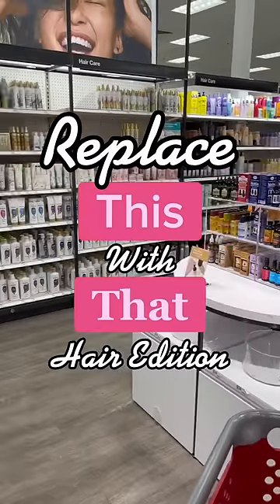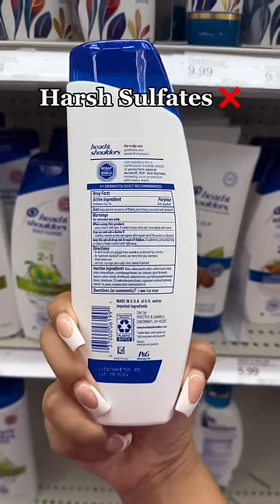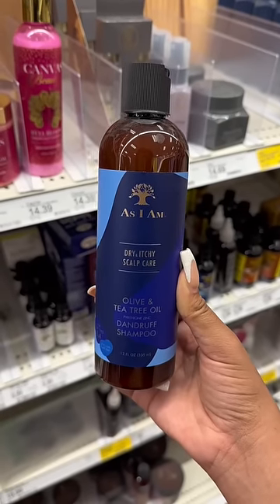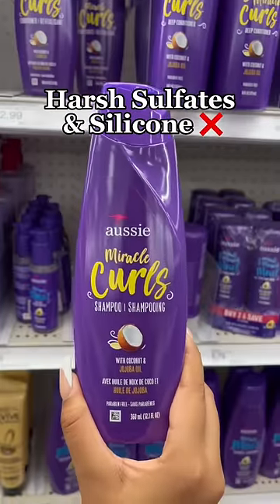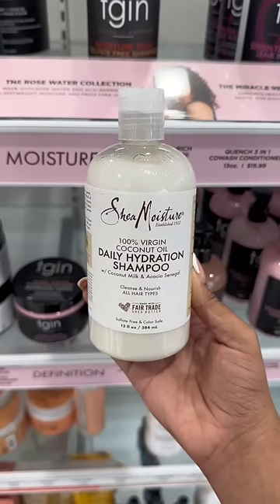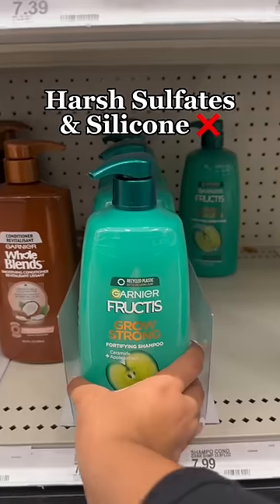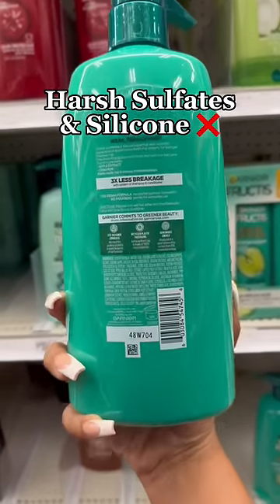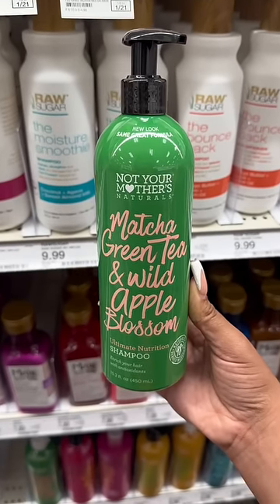Replace the bad with the good ❗️